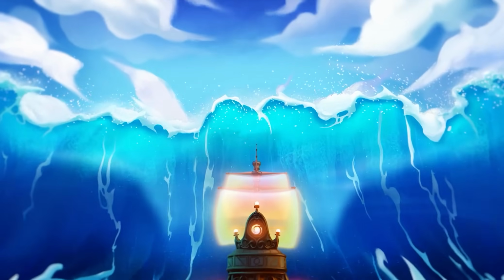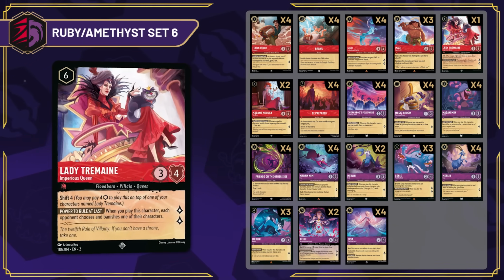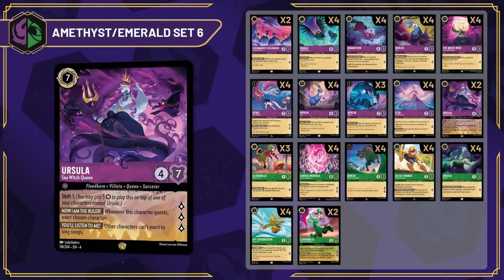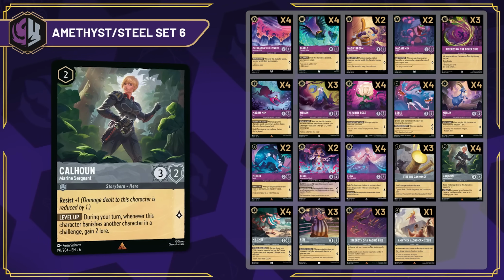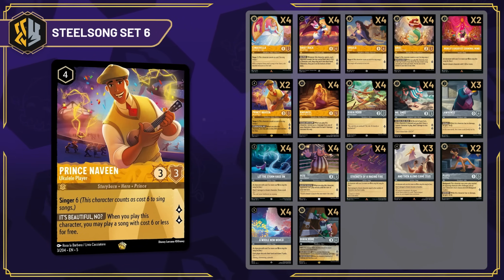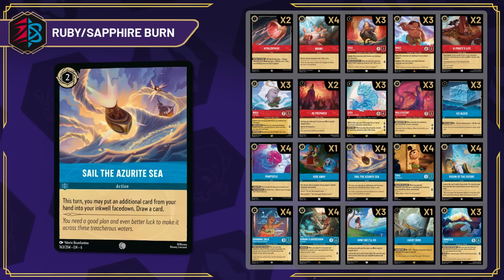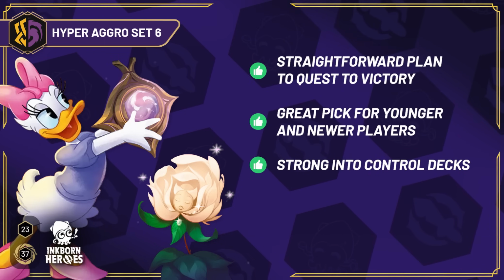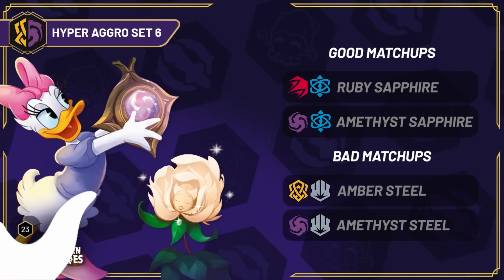6 BEST Decks for Azurite Sea SET CHAMPIONSHIP | Disney Lorcana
The Azurite Sea Set Championships are fast approaching, and for those wanting to get their hands on the Scar Heartless Hunter Enchanted Promo Card, or even the Playmat, we’ve got you covered!

In this video we are going to go over six decks that we think will give you a great shot at winning. These will be bite-sized deck profiles, introducing the deck’s strengths and weaknesses. We wil also give a run-down of the strategy and key cards, as well as highlighting some tech cards you can add, depending on what you expect at your local set championships.

TIMESTAMPS
00:00 – Intro
00:30 – Ruby / Amethyst
03:55 – Amethyst / Emerald
06:33 – Amethyst / Steel
09:11 – Amber / Steel
12:15 – Ruby / Sapphire
15:06 – Amber / Amethyst
17:58 – Outro

DECKLISTS